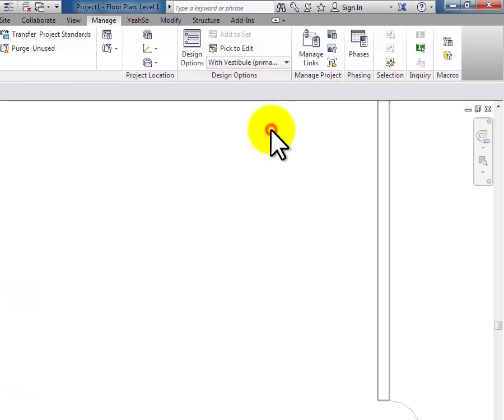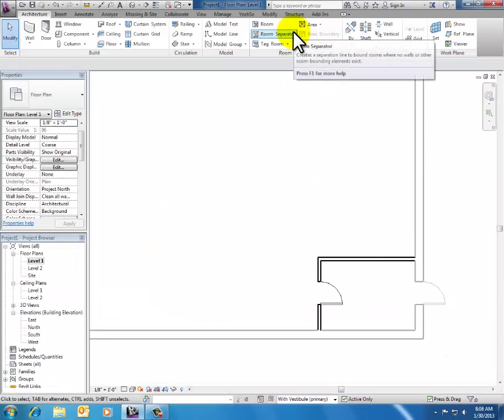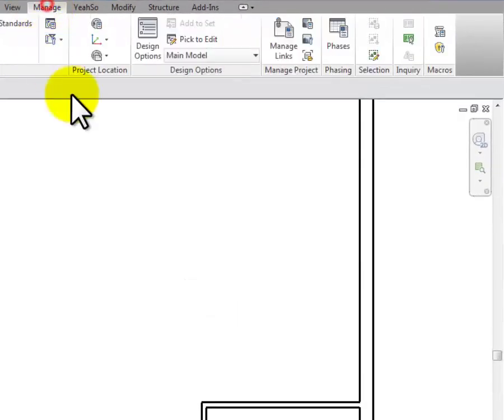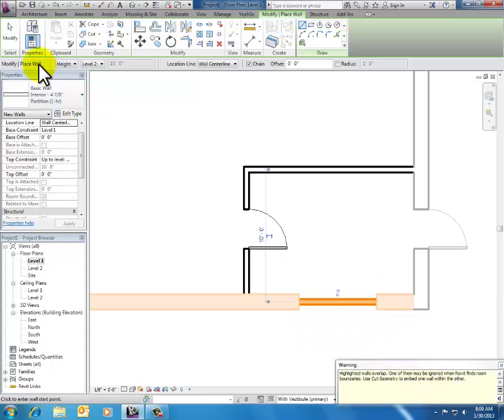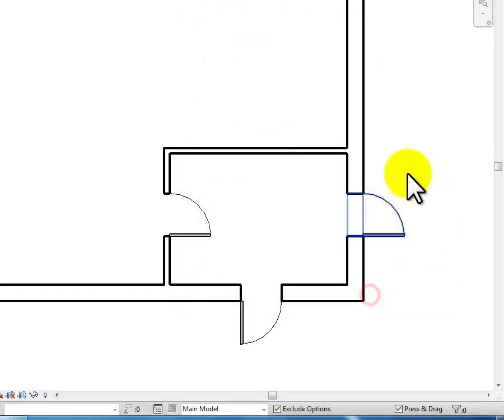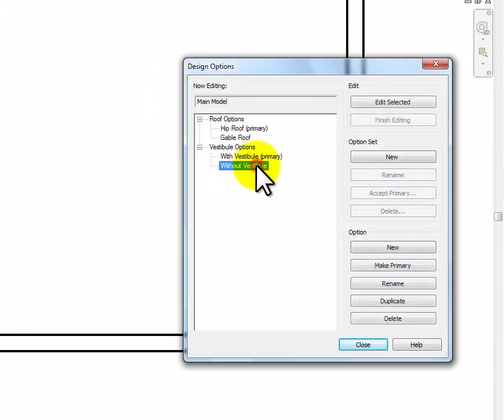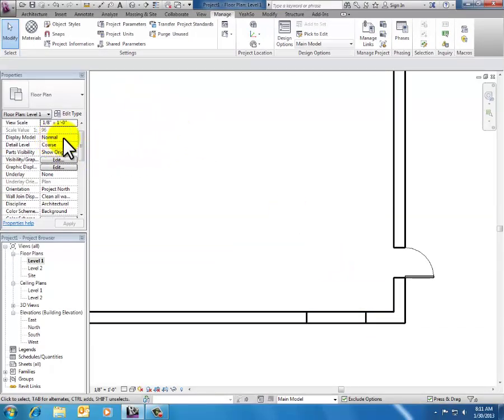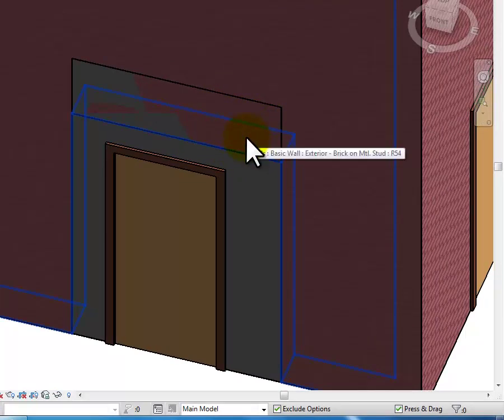Revit Design Options 3 of 3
Revit allows you to explore design options.  In video three Charlie shows how to have doors in walls that should be part of the main model.  Previously in video two he placed system families and components into the options and shows how to explore.  Video one of this series shows how to set up design option sets and design options -- start there.